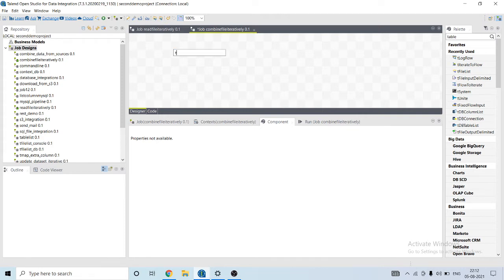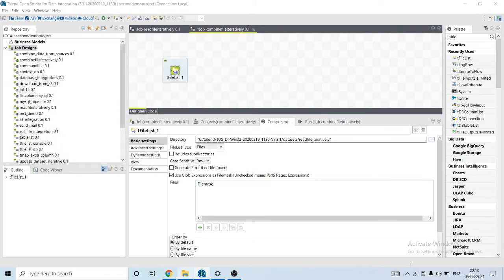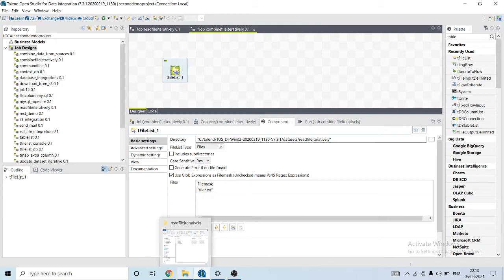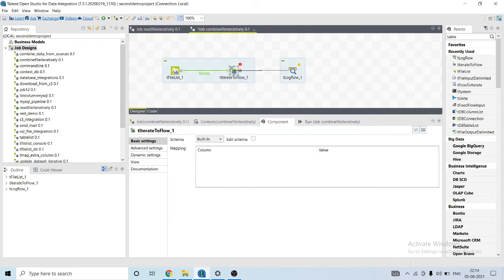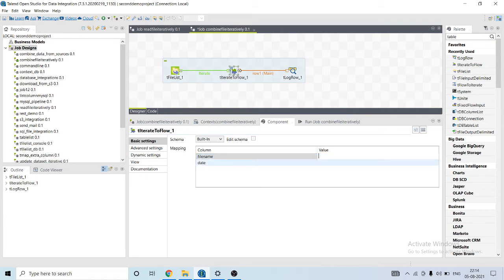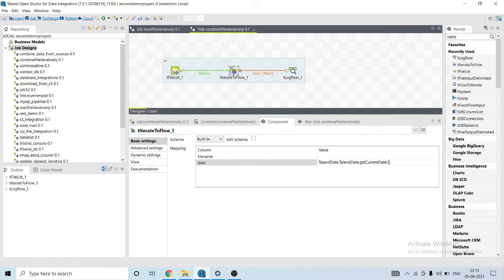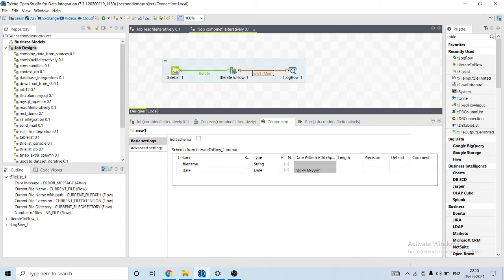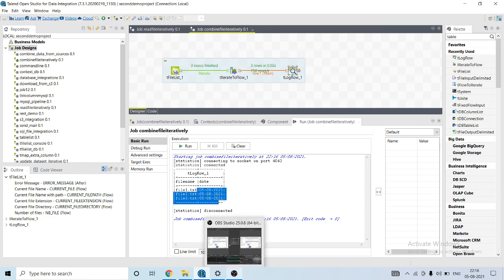Optimizing Data Flow with tIterateToFlow in Talend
Welcome to our Talend data integration tutorial! In this video, we'll delve into the use of the tIterateToFlow component in Talend and explore how it can optimize your data flow processes. Whether you're a data engineer, an ETL developer, or a business analyst, understanding and effectively utilizing tIterateToFlow is essential for handling complex data transformations and streamlining your data integration workflows.

In this tutorial, you'll learn:

- An introduction to the tIterateToFlow component in Talend and its role in optimizing data flow.
- Step-by-step demonstration of configuring tIterateToFlow to process data iteratively and efficiently within Talend.

By the end of this tutorial, you'll have the knowledge and skills to confidently use tIterateToFlow in Talend to optimize your data flow processes, enabling you to handle complex data scenarios and achieve better performance in your data integration projects.